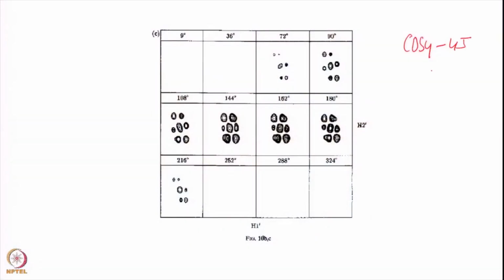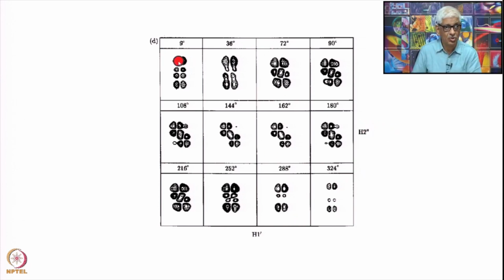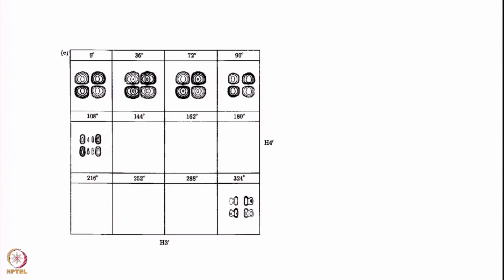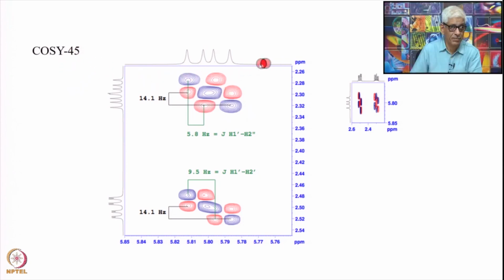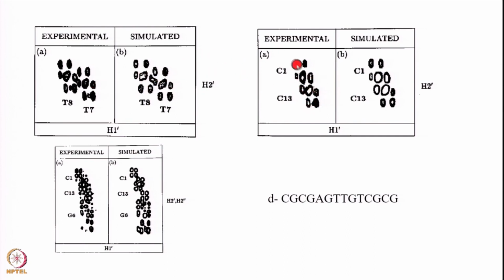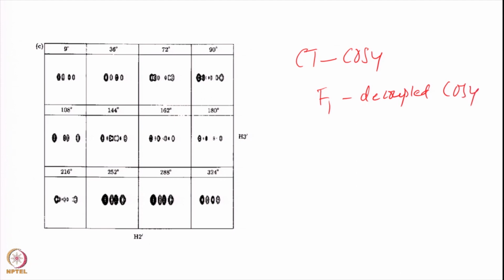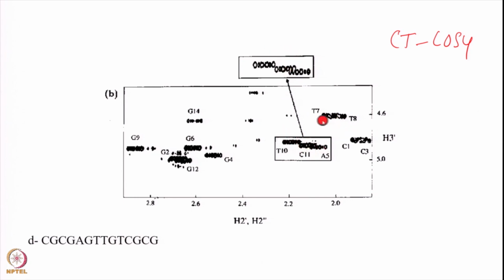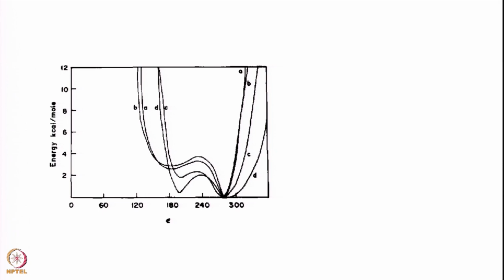Application of NMR in the area of structural Biology: Strucutre of DNA and RNA 6